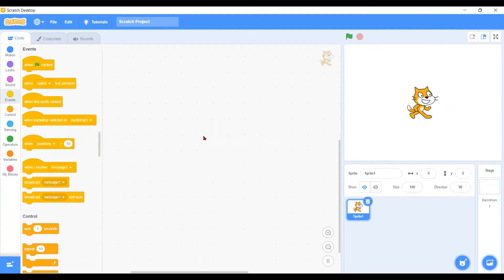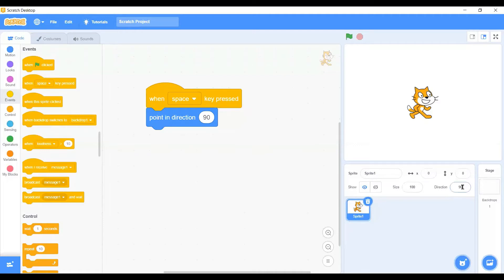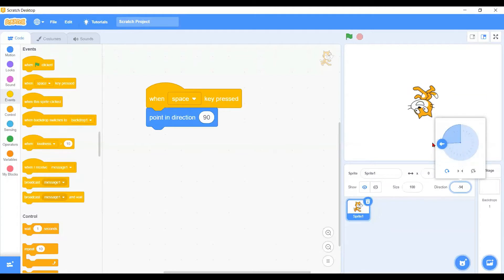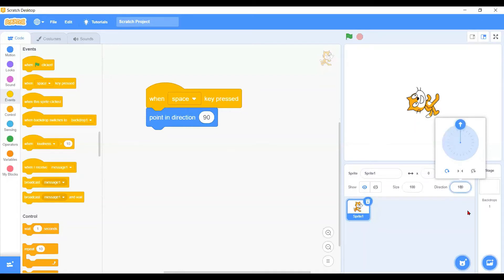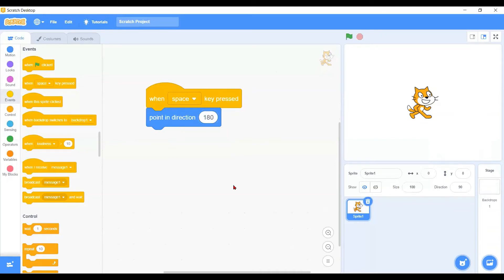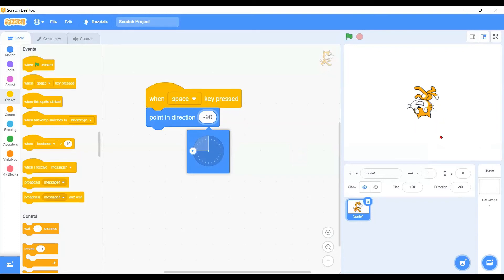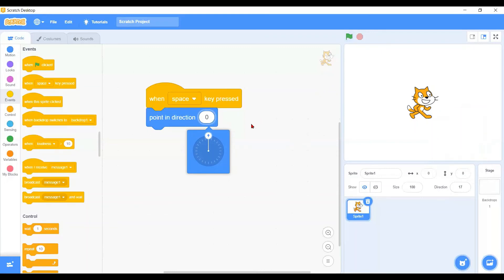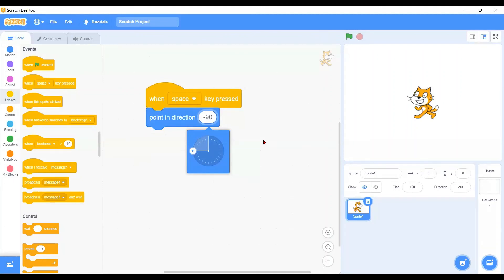Scratch Block Basic - Point In Direction Block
One point lesson on Scratch Block Basic - Motion's Point In Direction Block

Let me know what you think about Scratch 3.0 basic lessons/ tutorials/ videos and if you want more! If you want to see more easy Scratch tutorials/beginner Scratch tutorials, let me know with a like and a comment!

wish you happy learning togethere everyday :D

and for more info on our coding, robotics or STEAM activities, you may follow our website & facebook: